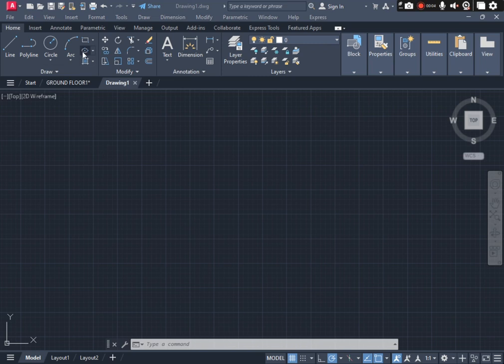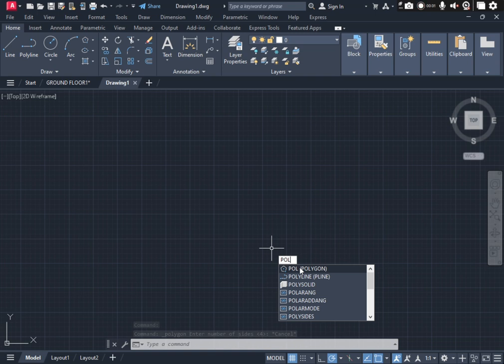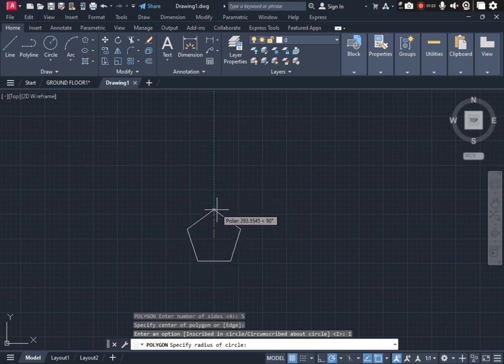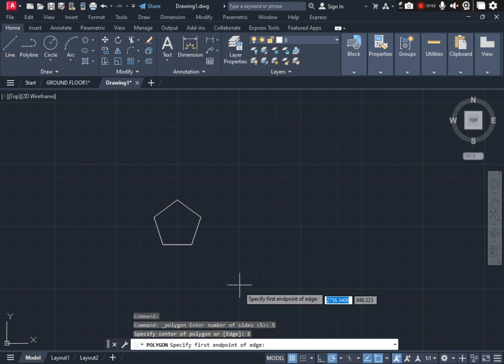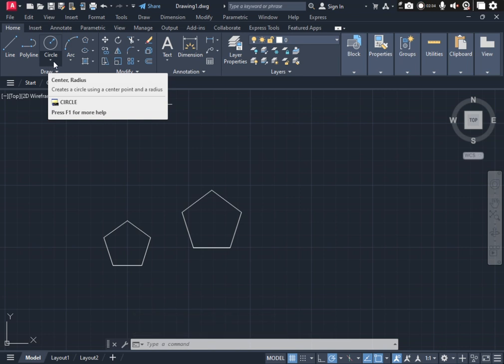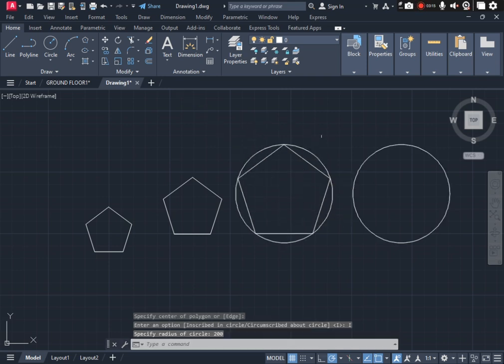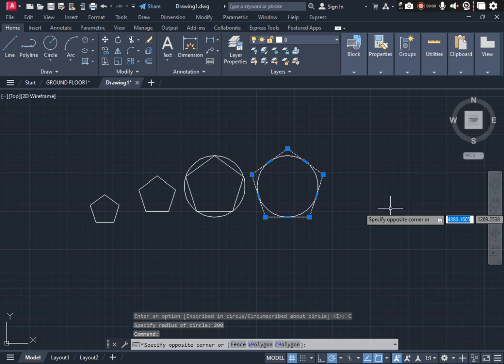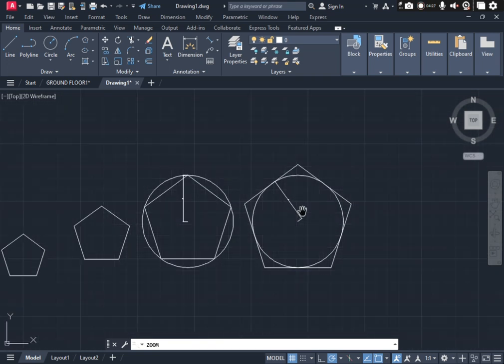how to create polygon in Autocad, basics of Autocad